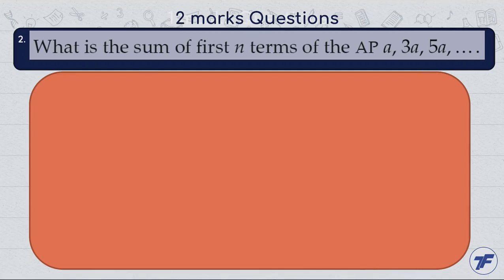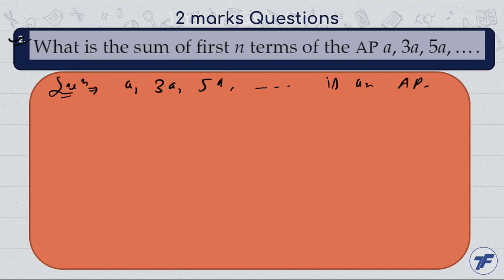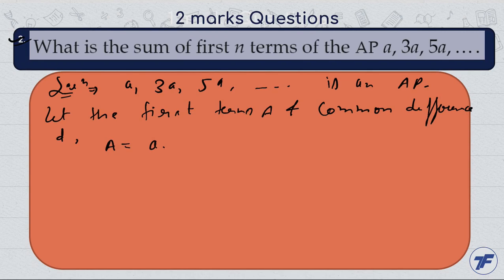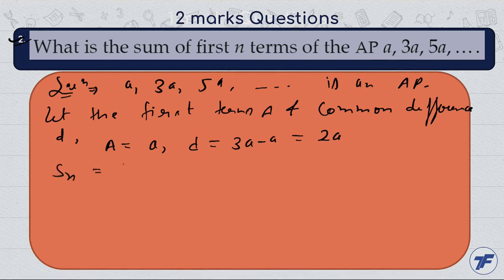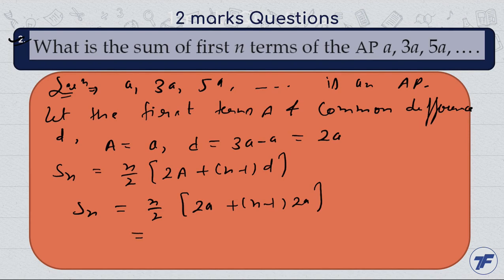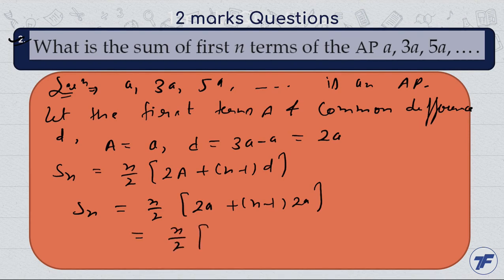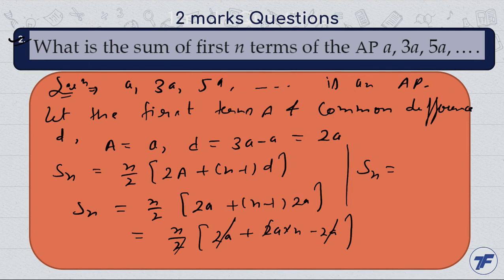Arithmetic Progressions - Important question-2 Marks 2 Question